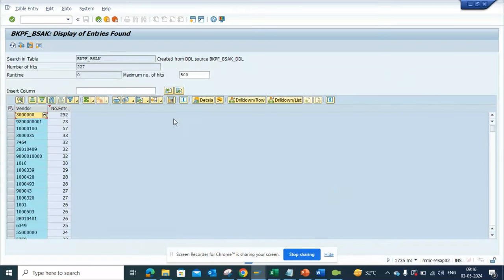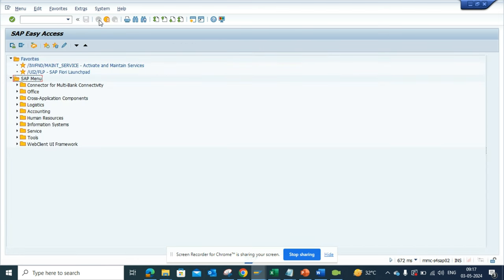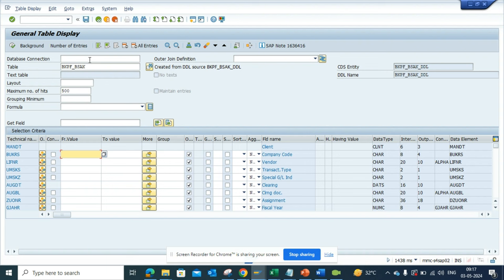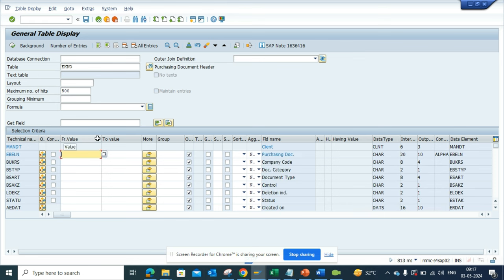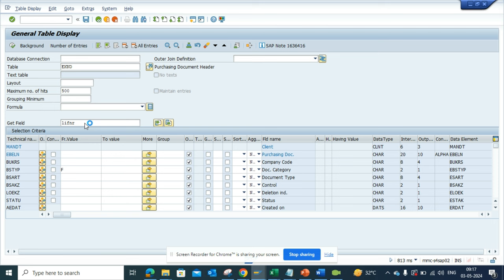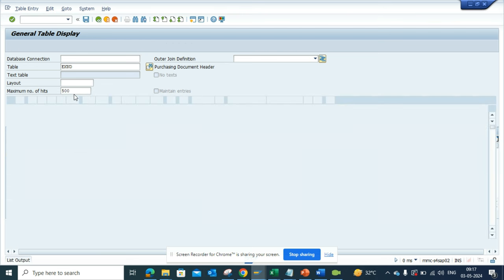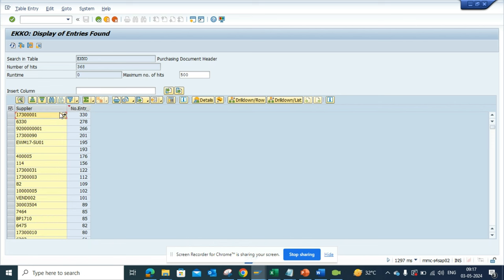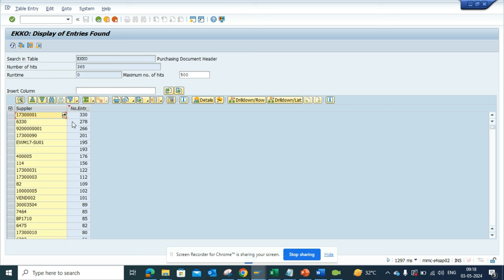How to Find the Top Vendors you create Purchase Order in SAP